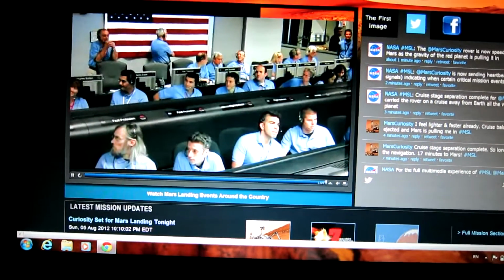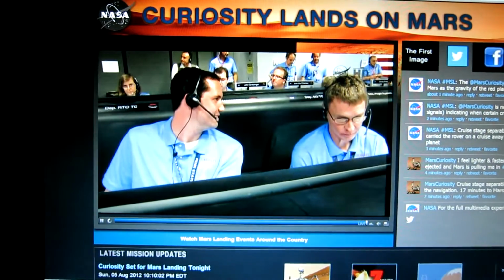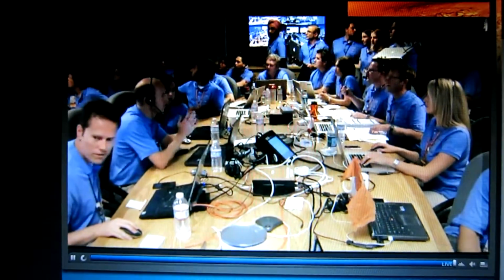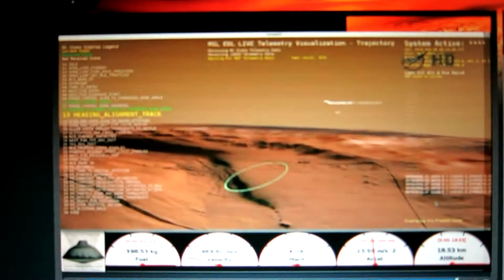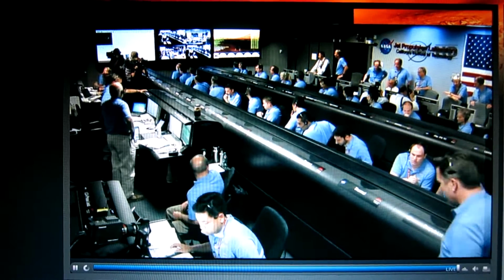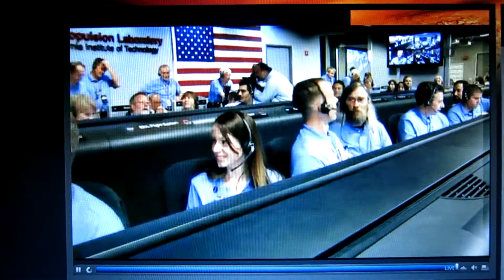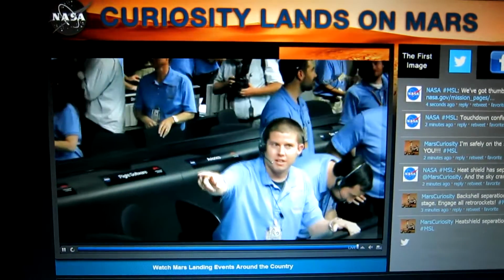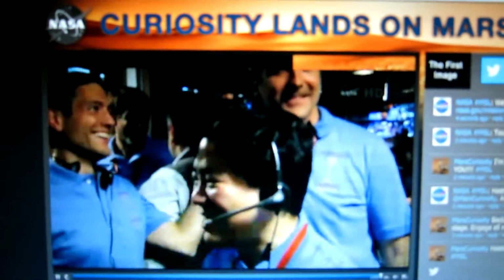The beautiful moment when Curiosity landed.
NASA's next Mars rover, Curiosity, is slated to land on the Red Planet on Aug. 6, 2012 (EDT).